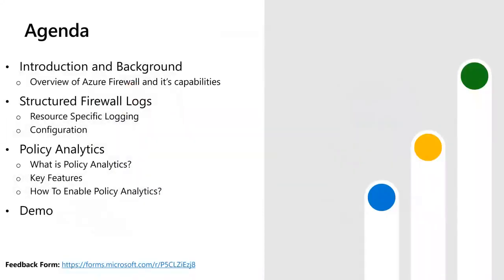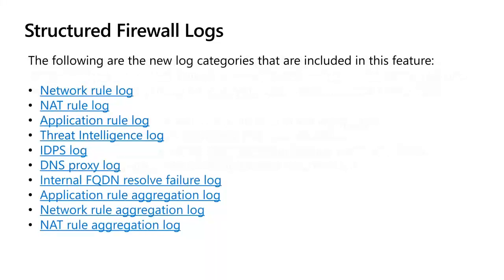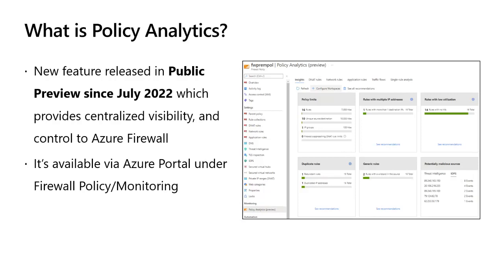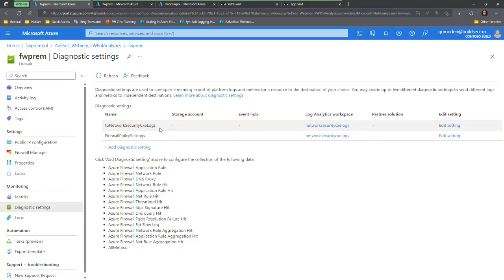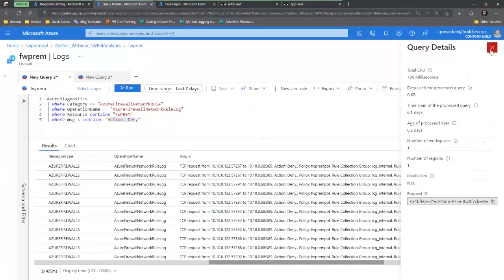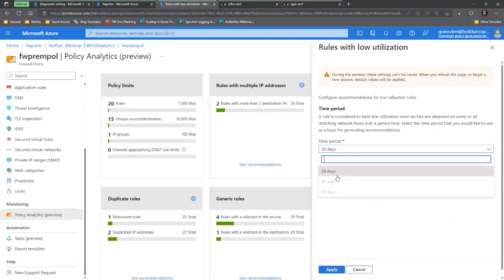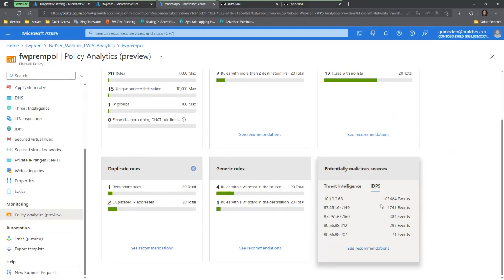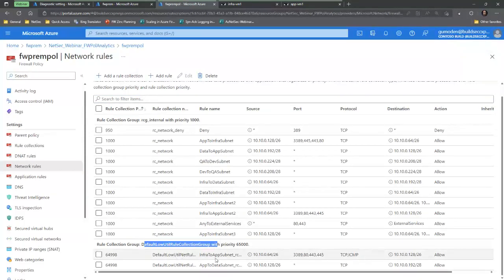Azure Firewall Policy Analytics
Thursday, September 15, 2022, 11:00 AM ET / 8:00 AM PT (webinar recording date)

Azure Network Security Webinar | Azure Firewall Policy Analytics

Presenter: Gustavo Modena & Shabaz Shaik

Description:
This webinar focuses on the Azure Firewall Policy Analytics. In this session we shall look at the features and benefits of Policy Analytics and how it can be leveraged to make Azure firewall rule management, visibility and oversight better. We shall also take a look at the new structured Firewall logs; how to enable and utilize the new log types.

Timestamps:
00:00 – Introduction
01:19 – Azure Firewall
04:52 – Simple Misconfiguration: Huge Impact
06:06 – Structured Firewall Logs
09:48 – Azure Diagnostics vs Resource Specific Logs
12:06 – Policy Analytics
19:10 – Demo
47:13 – Q&A
52:55 – Outro